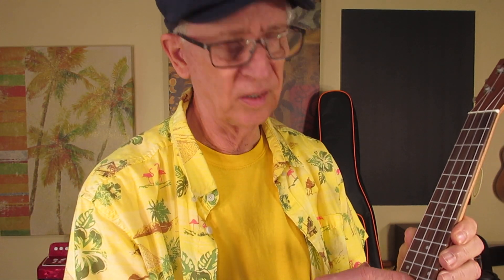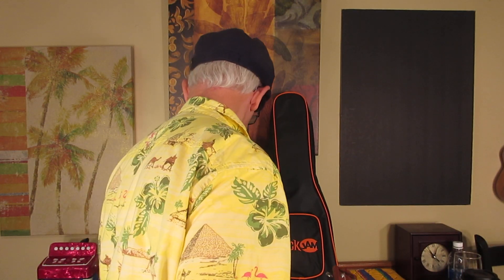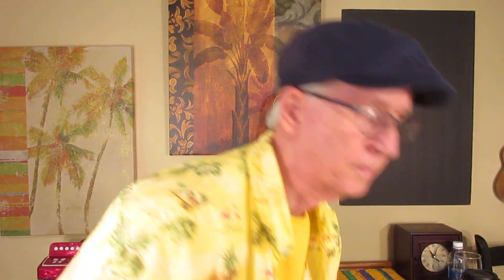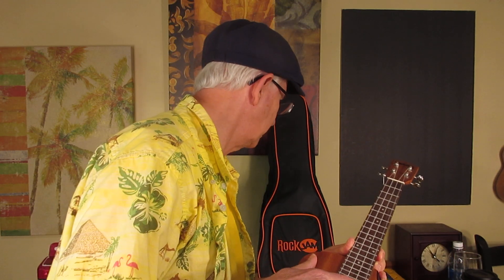Today's Ridiculously Low Priced Amazon Prime Tenor Ukulele. $31.97!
RockJam Premium Tenor Ukulele Kit with Tuner, Gig Bag, Strap, Picks & Spare Strings, 4, Right, Natural, Full (RJUK-712T-N)